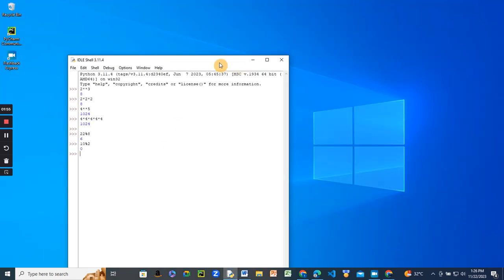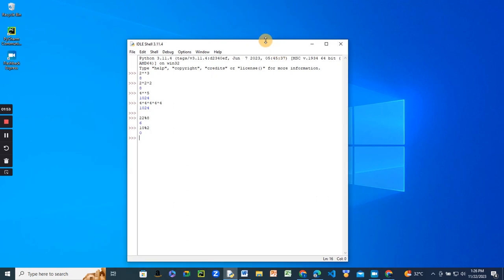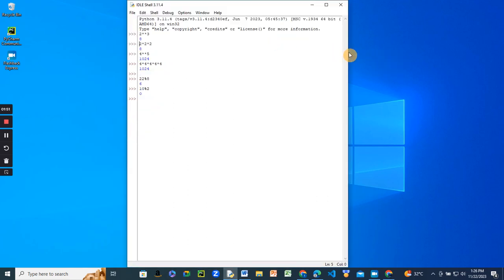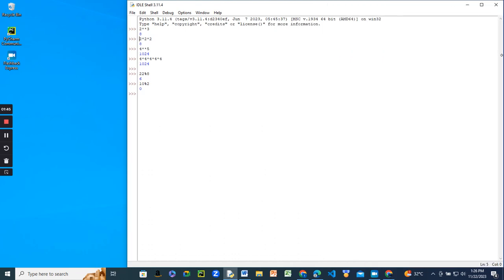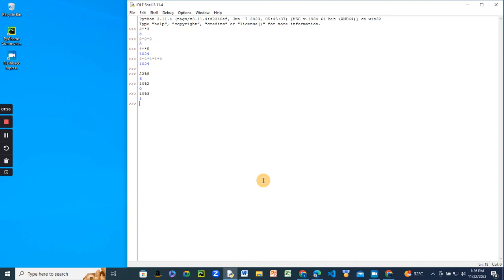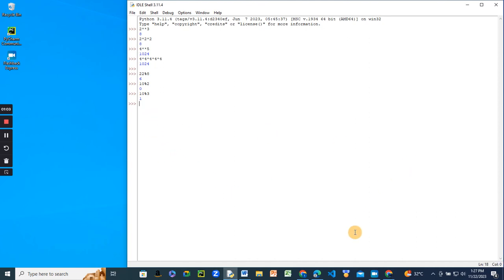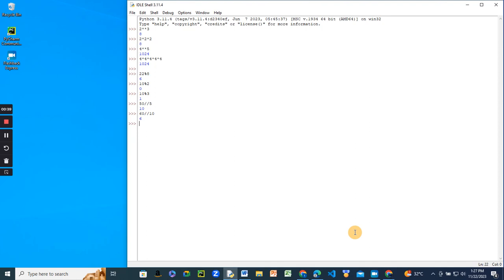R S T AI Training Arithmetic operators pt 2